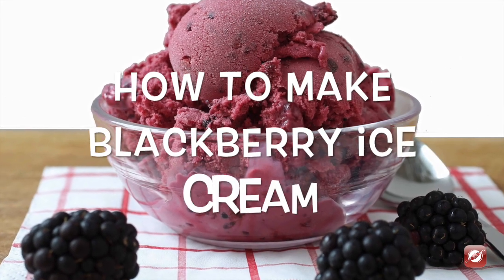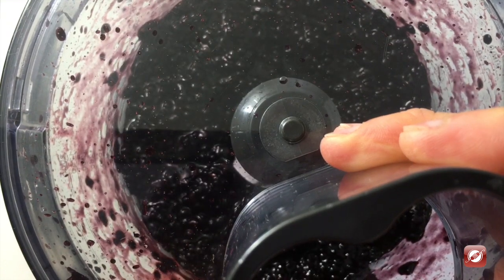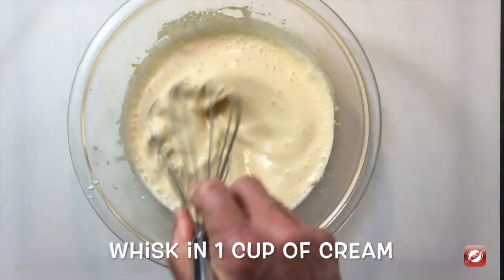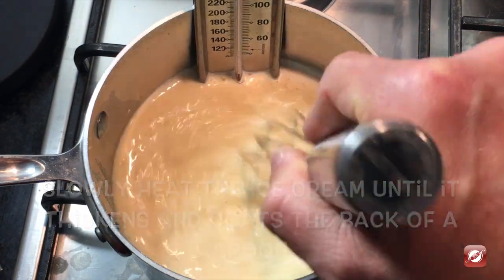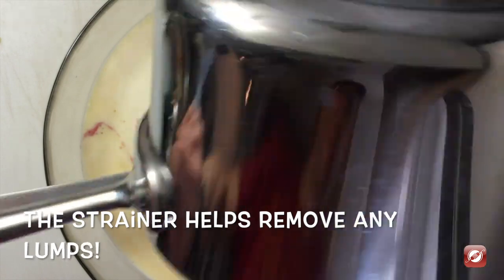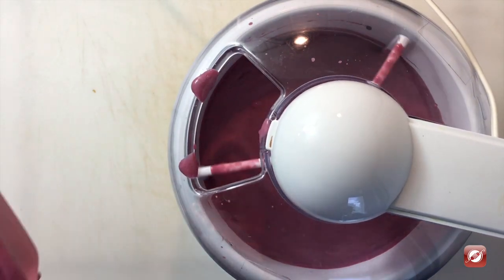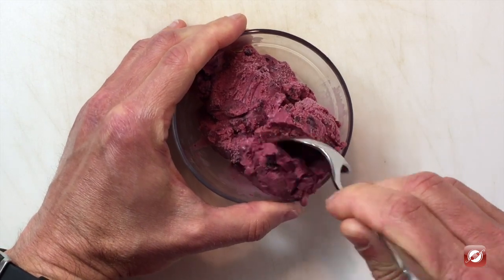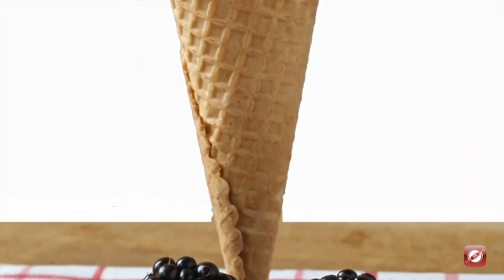How To Make Blackberry Ice Cream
This is a how to video showing the viewers How To Make Blackberry Ice Cream that is so delicious it will know your sock off!